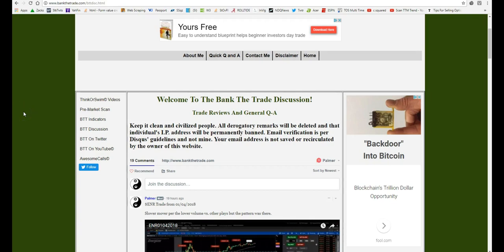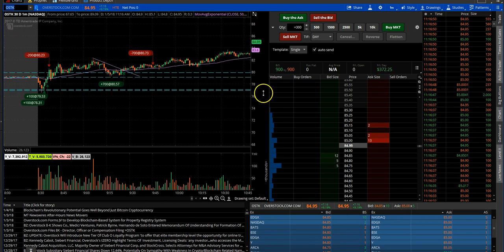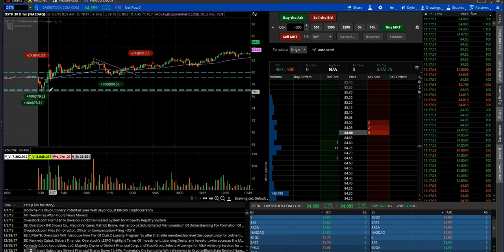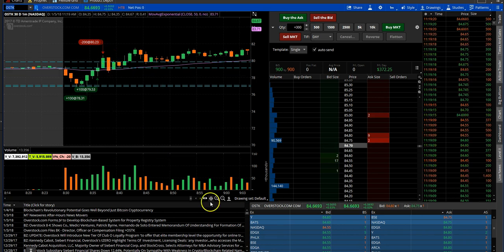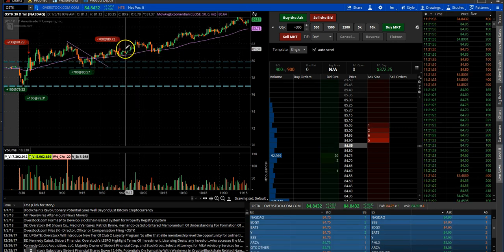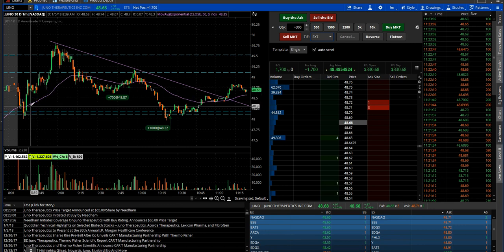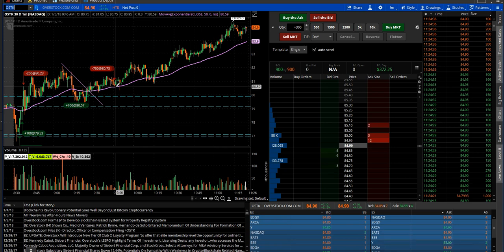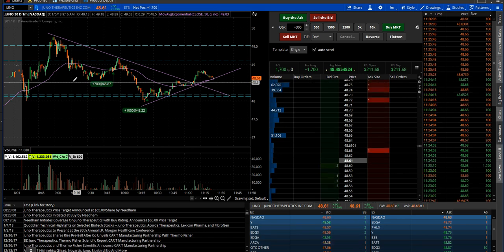Bank The Trade ,DNLI,JUNO,01052018